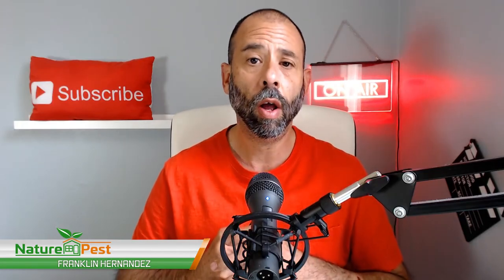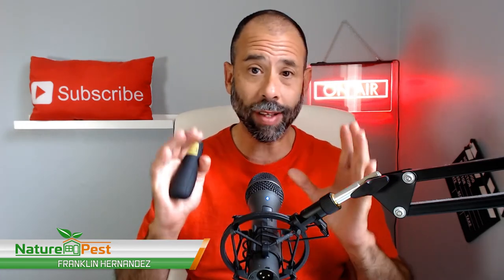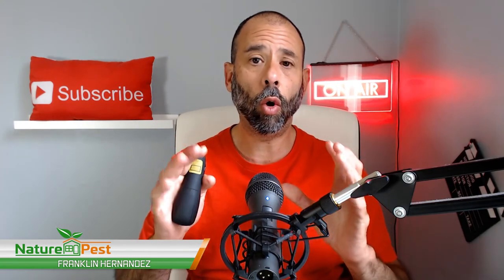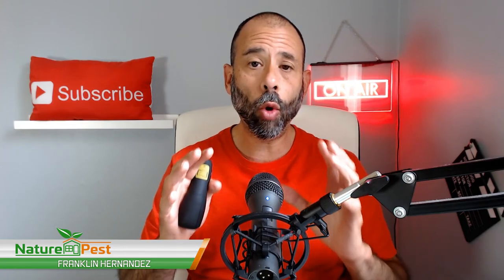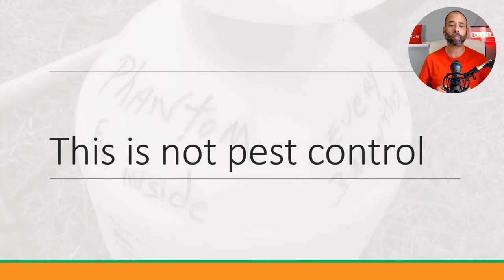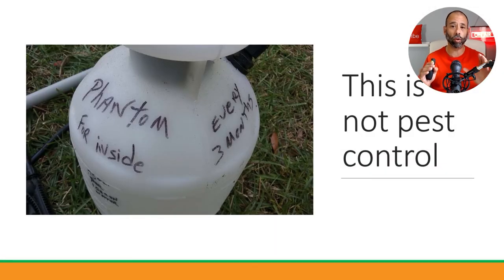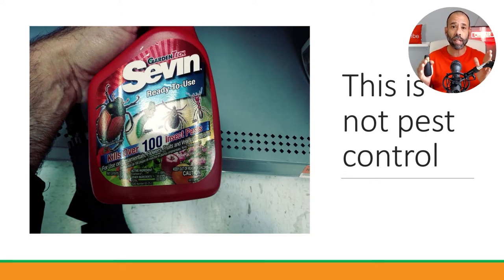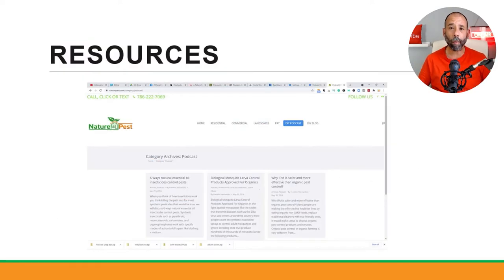Why professional-grade pest control insecticides fail and how to apply them correctly.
Most people think that professional-grade insect pest control products are stronger than over-the-counter pesticides when the reality is both are generally applied at the same rate. Most people call a professional pest control company when they have failed to control the pest problem. This thinking generally leads to a misapplication of a pesticide putting people at risk of contaminating their home and exposing their families to unnecessary chemicals. Using a holistic pest control approach is safe and more effective.